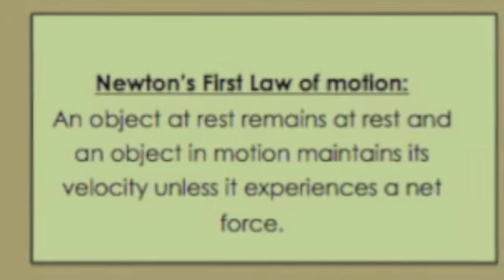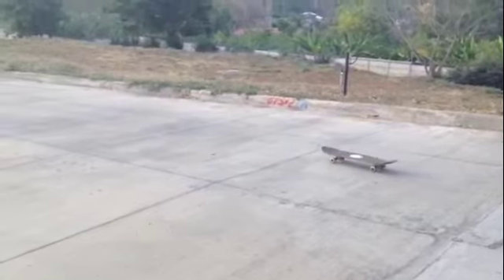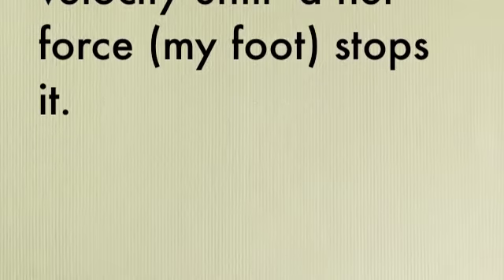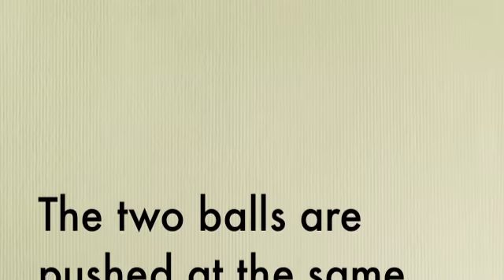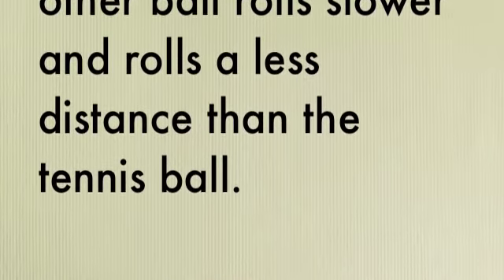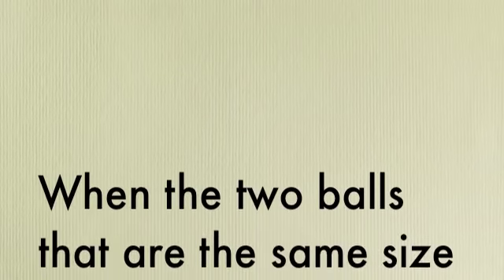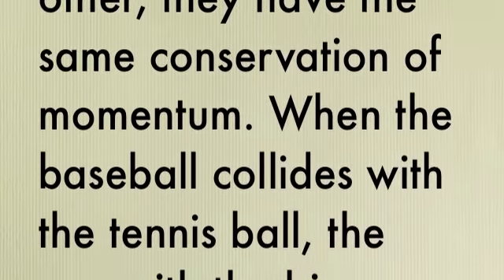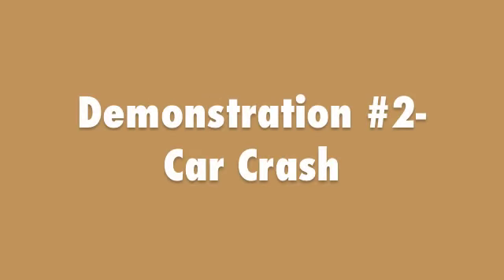Newton Laws Video Project